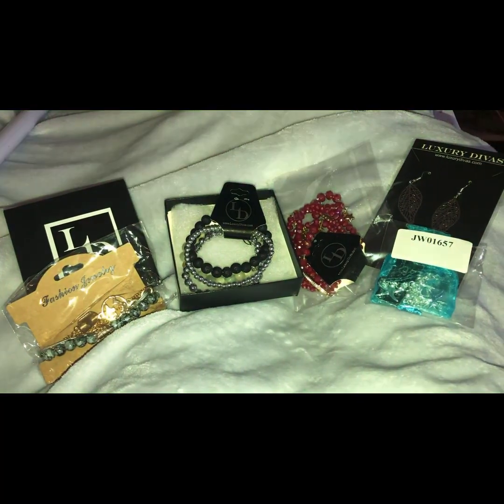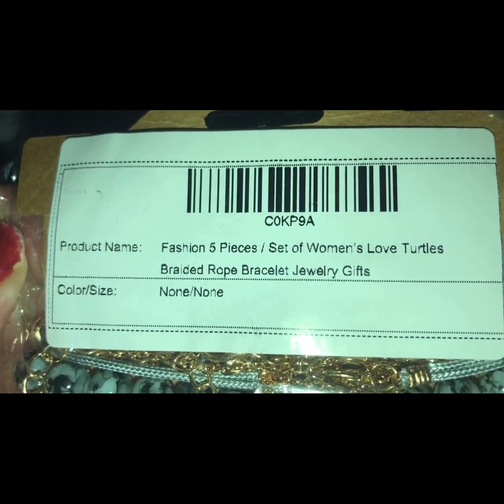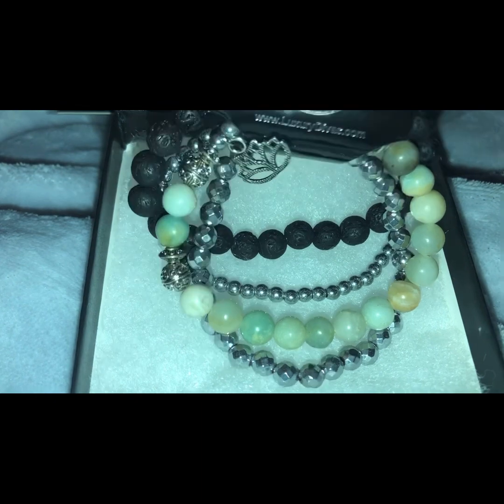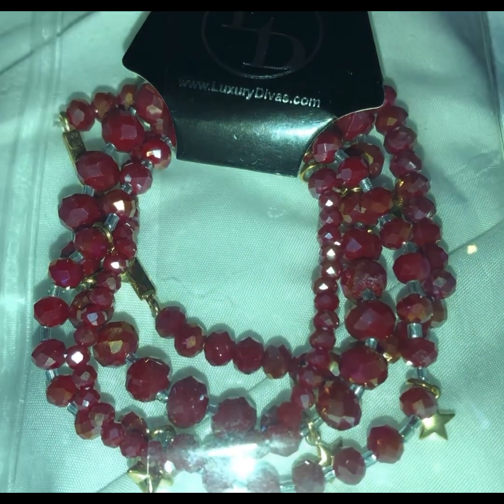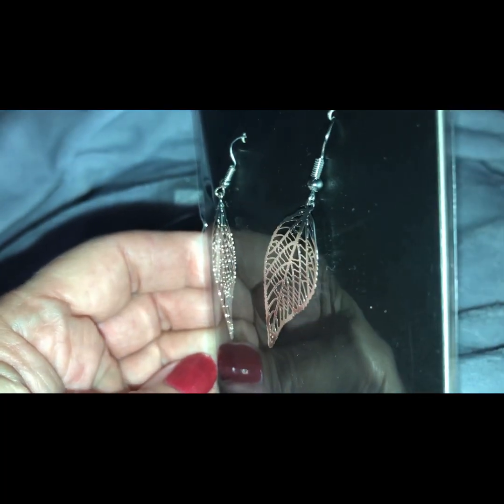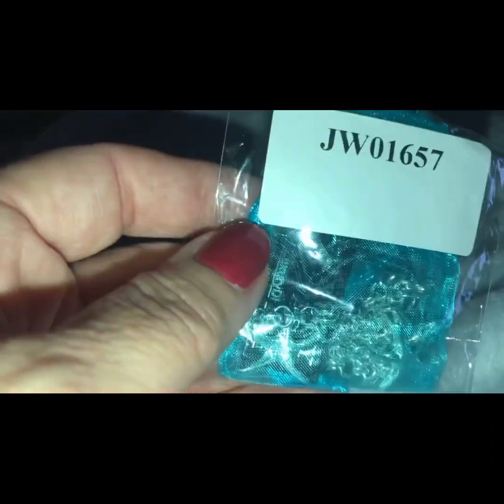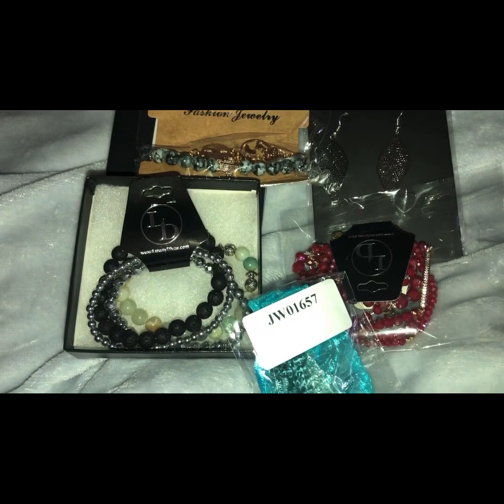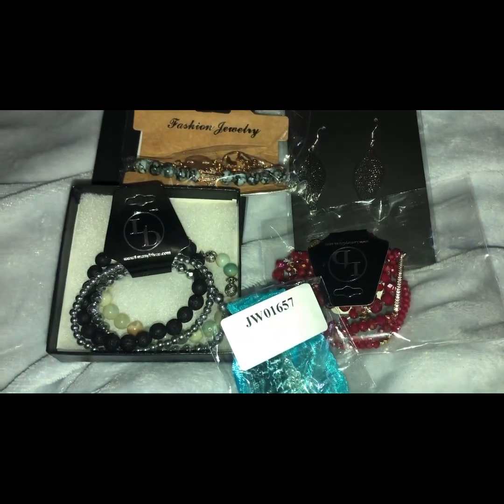Jewelry giveaway - USA only- ends 11/20/21 12AM-winner Richard Garcia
5 pieces of jewelry that I received in the luxury divas subscription.

                     Official Rules
You must be publicly subscribed to beauty subscriptions & more, live in the US, be 18 years of age or older, like video, and enter by clicking on the gleam link in the description.

#1) The Beauty Subscriptions & More YouTube Channel is solely responsible for this beauty product giveaway.

#2) Free to enter, USA only, and no purchase necessary. Eligibility: over age 18. Winner will be notified by notification under your “ secret word“ comment and will have 5 days to respond to accept the prize. If the prize is not claimed another random winner will be chosen.

#3) This giveaway is void where prohibited or restricted by law, and is subject to all applicable federal, state, and local laws and regulations.

#6) Personal data obtained from the winner will not be shared and will only be used to mail the beauty products.